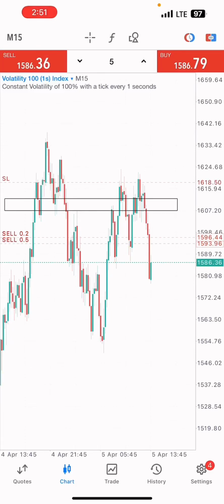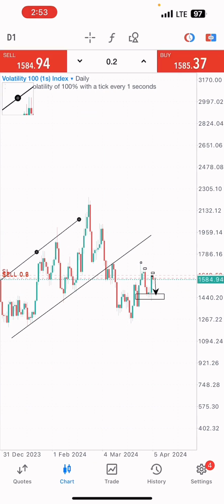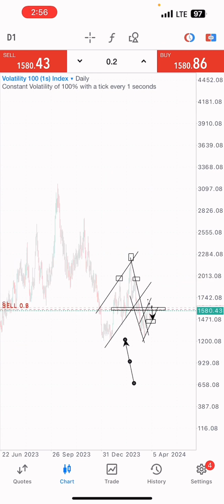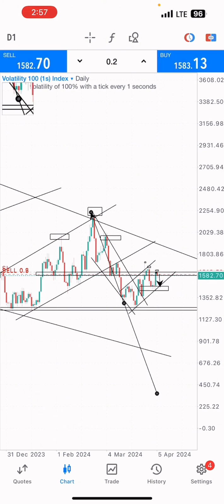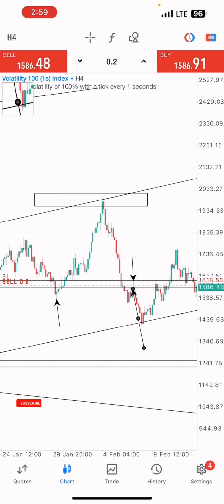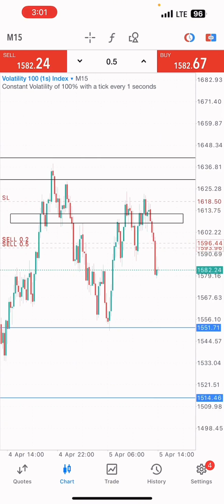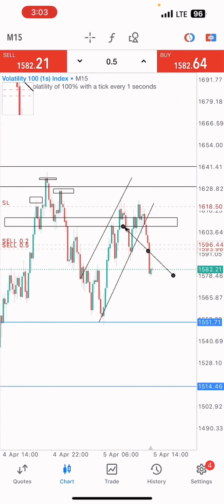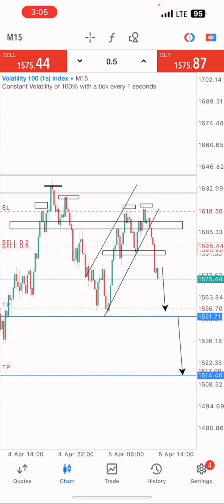VIX powerful flipping strategy revealed‼️ $2 to $80 Live🤑🔥 SMALL ACCOUNTS🤯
I made $40 live trading volatility100(1s) index🤑🔥
Make money daily trading synthetic indices💯